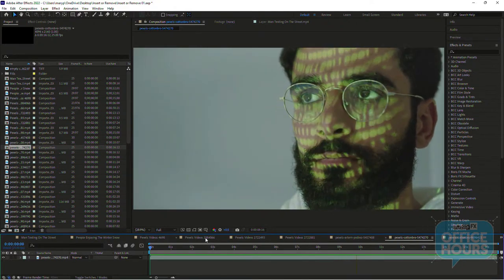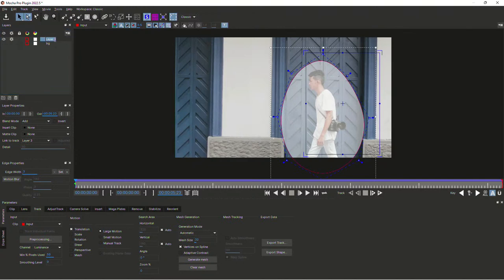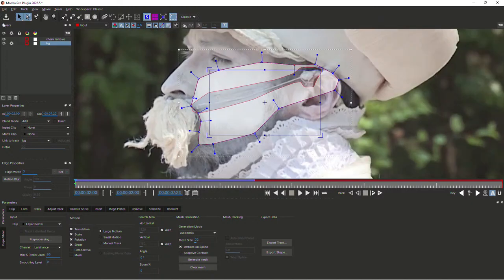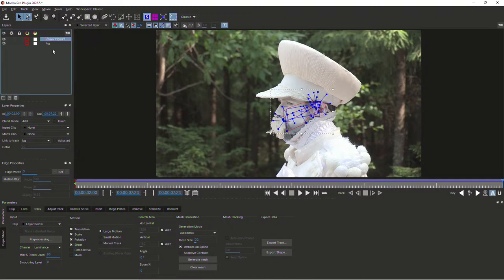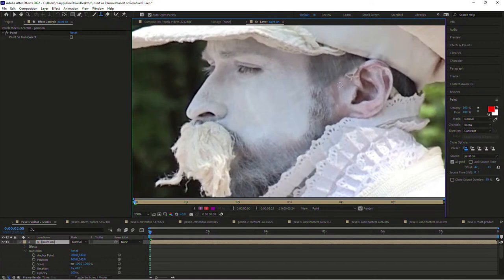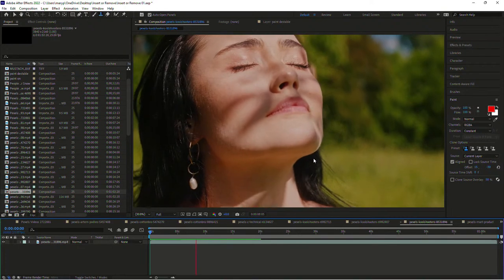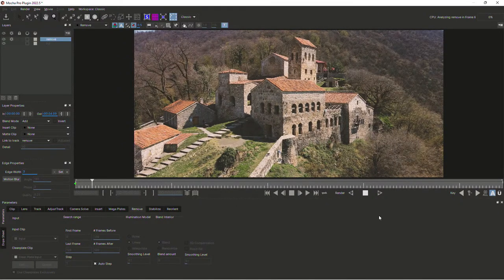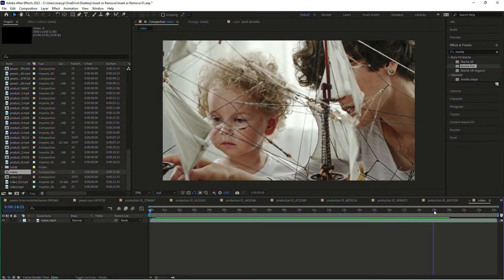Office Hours 18: Patch, Paint, or Remove?! [Boris FX Learn With Mary Poplin May 10th 2022]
In this Office Hours, Mary Poplin will talk about patching, painting, and creating removes and when you want to do any of them or a combination of all of them. Sometimes the solution is not cut and dried, so how do we know when to use what technique? Let's talk about it.

Mary Poplin, Boris FX’s Senior Product Specialist, troubleshoots shots and answers questions for you live for our weekly "Office Hours." Think of this as a clip clinic, where you can get one on one time with leading experts from Boris FX and an inside perspective on how our software thinks.